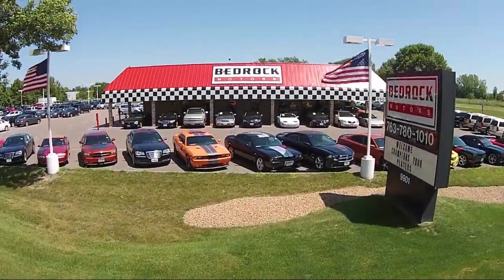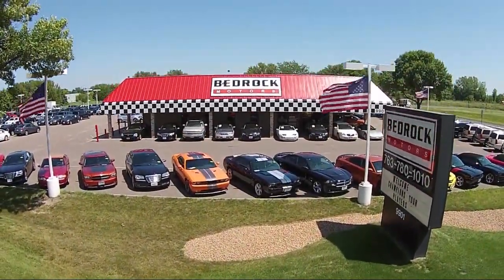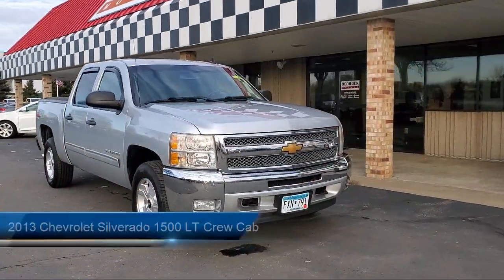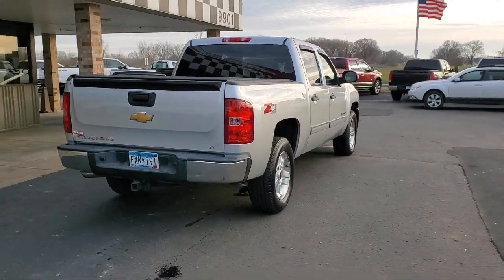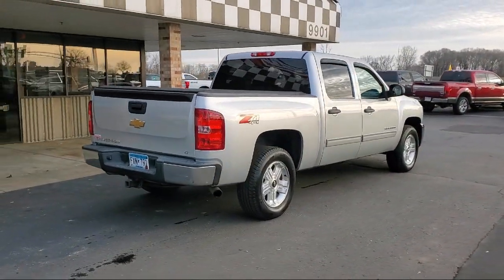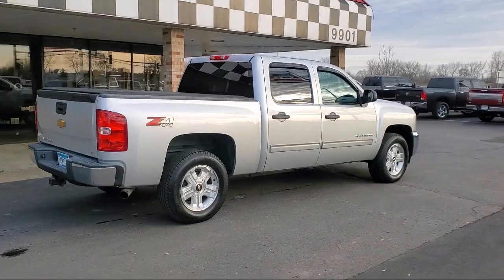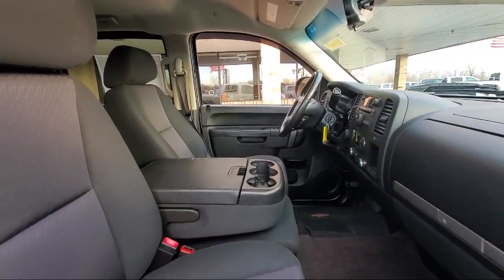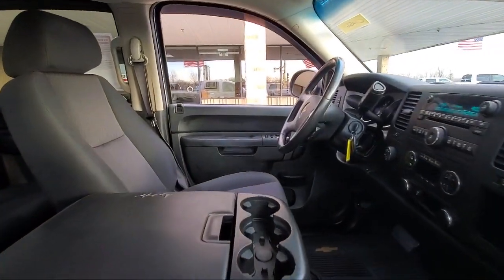2013 Chevrolet Silverado 1500 LT Crew Cab Blaine Fridley Coon Rapids Anoka Andover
2013 Chevrolet Silverado 1500 LT Crew Cab Stock Number: C1056 Vin:3GCPKSE75DG374082.

Bedrock Motors
9901 Central Avenue